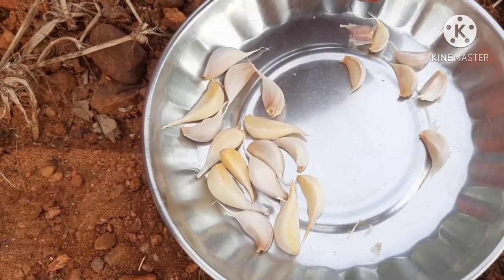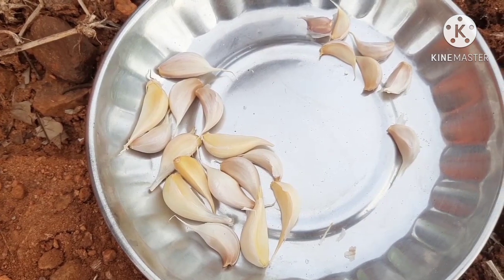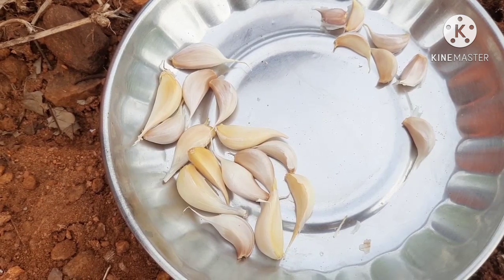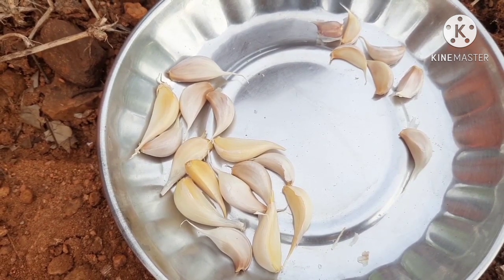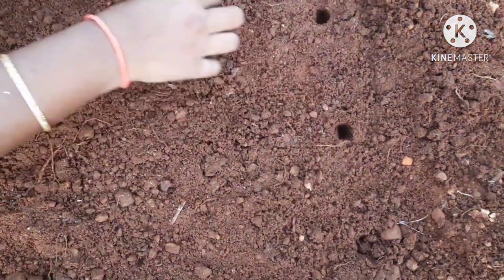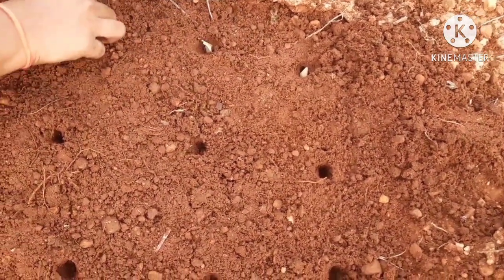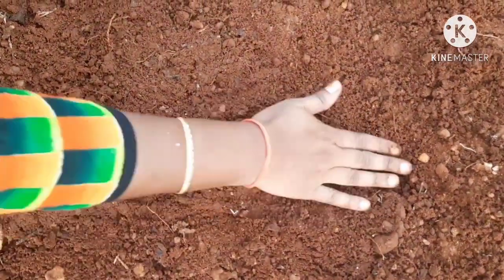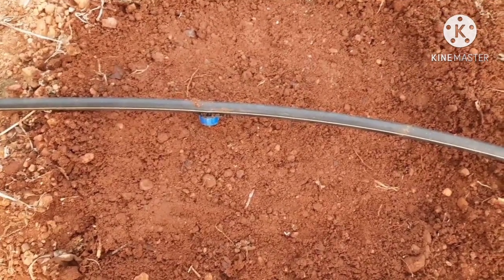How to grow garlic at home || easy way of growing garlic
This is the video of how to grow garlic at home easily  in container or landspace